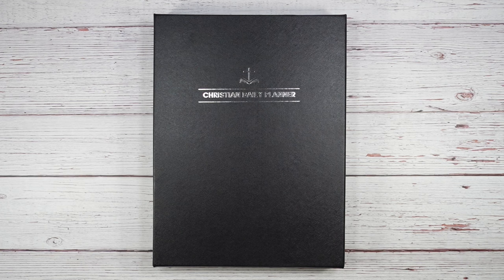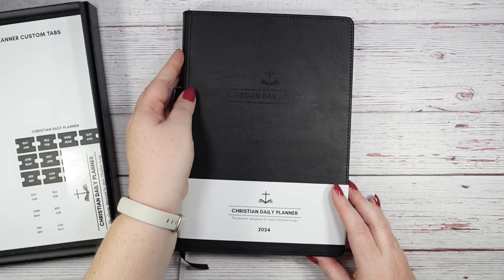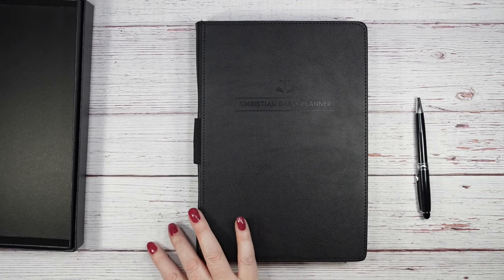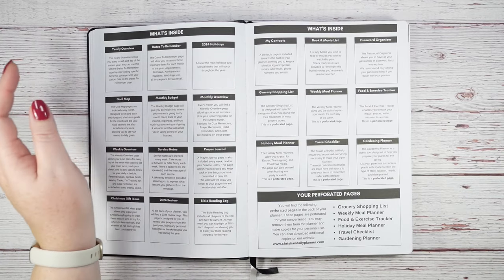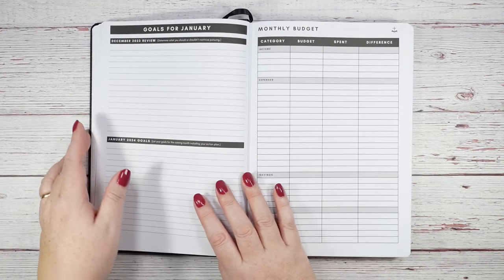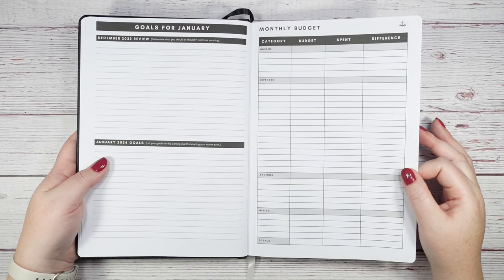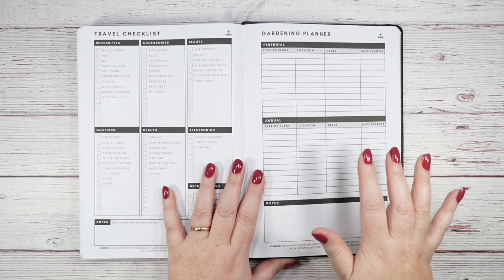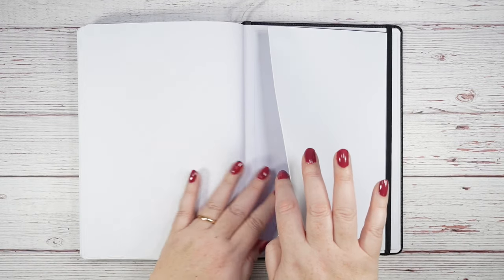2024 Christian Daily Planner Review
Today's video is a planner review of the 2024 Christian Daily Planner.

The Christian Daily planner is the planner designed for Daily Christian Living!
10% of every planner sold helps change a life!

✝️Service notes, Prayer journal & Unique quotes included every week! 📖

Over 270+ pages, Metal Pen Included, Thick 100g Paper, PU Leather Stitched Cover, Strong Binding, Perforated Pages, & Much more!

I am not a worship leader or an expert on the Bible or scripture. I am an everyday person walking out her life with God just like everyone else who is a believer.

If you would like to email me your prayer instead of leaving your prayer in the comment section for YouTube or have questions for me about my channel, please email me at .